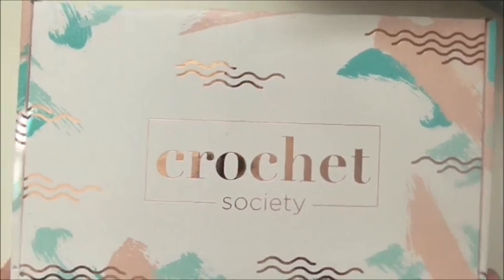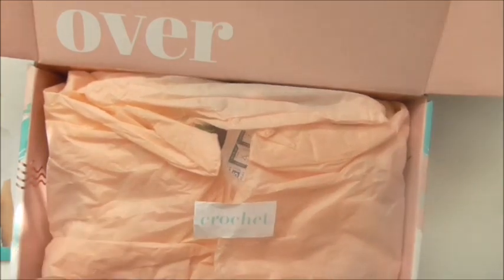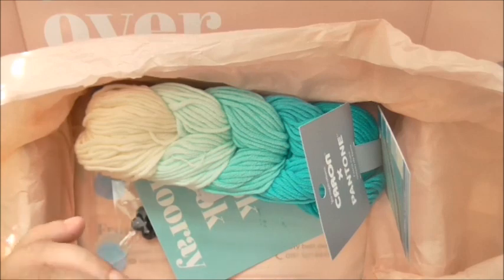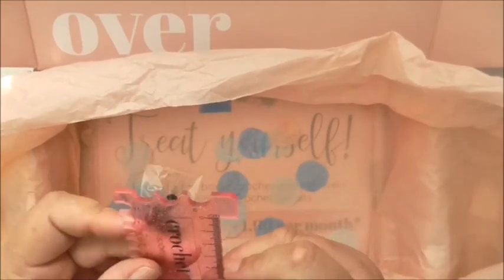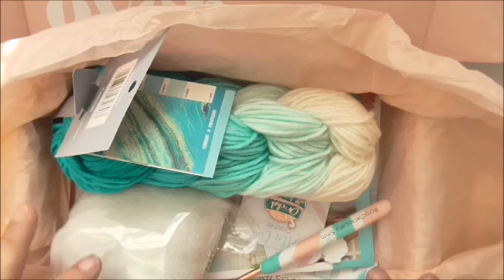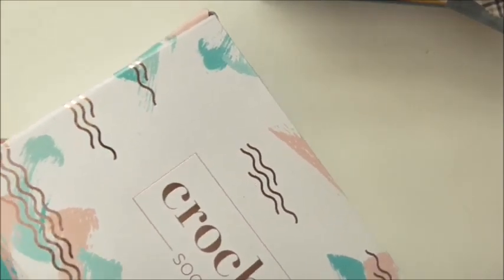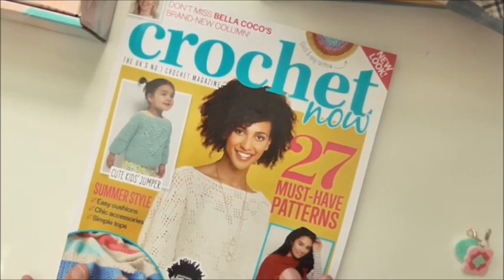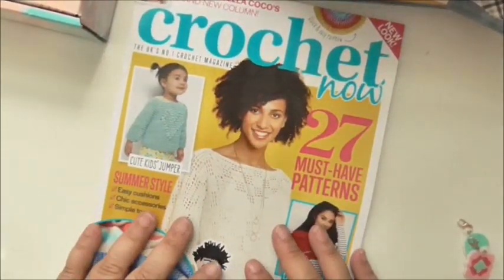**SPOILER ALERT** Crochet Society Box 2 Unboxing | Crochet Now Review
Join me only if you don't mind seeing what is inside Box 2 of the Crochet Society subscription box and the latest Crochet Now magazine. Please do not watch if you are awaiting your box and want the contents to be a surprise.